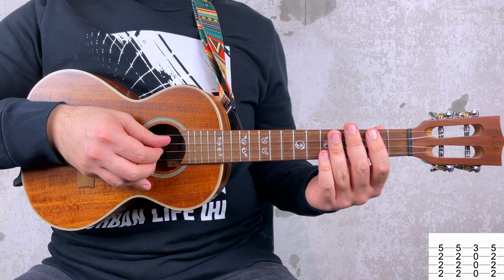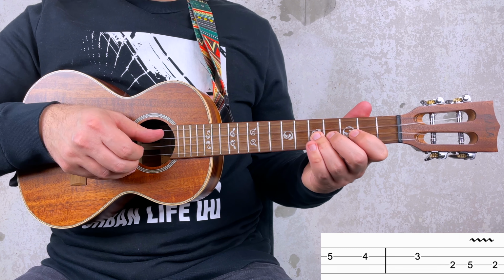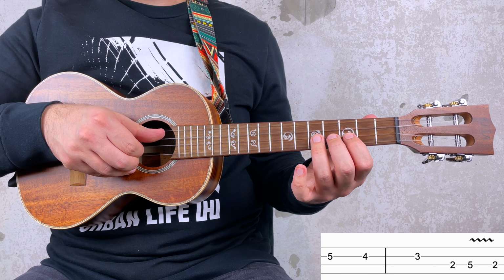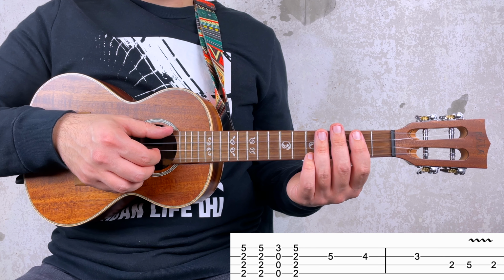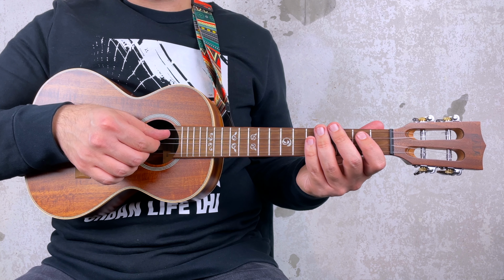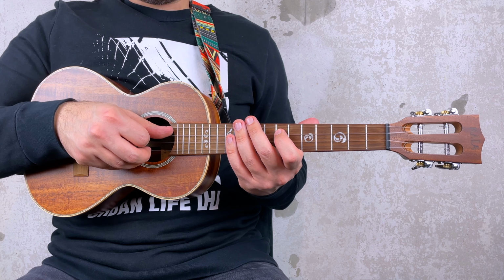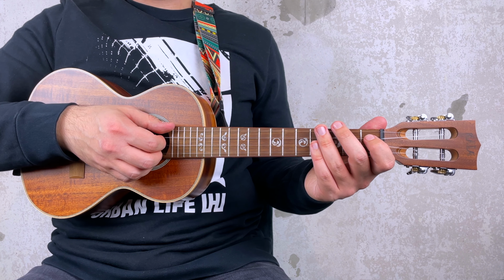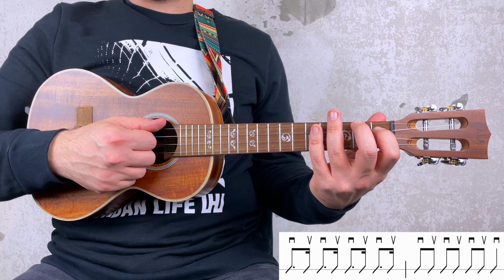Sunshine Of Your Love Ukulele Tutorial - UkeRocks E11 [rock riffs ukulele tutorial]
This Sunshine Of Your Love ukulele tutorial is the eleventh episode of ukerocks a series that will teach you how to play some of the most iconic rock riffs on the ukulele.

Sunshine Of Your Love was released in November 1967, as the second single from Cream’s second album, Disraeli Gears.

You can find the ukulele tabs and the three different backing tracks

🚨 FREEBIES 🚨

Sunshine Of Your Love is one of the most famous songs by Cream, and if you wanna learn how to play Sunshine Of Your Love on the ukulele, this tutorial is exactly what you need.

Don't wait around, start learning! This Sunshine Of Your Love ukulele tutorial is waiting for you!

A huge thank you to my Patrons:
Bethany G.
Nanna J.
Alicia H.
Sophea A.B.
Carla T.
Claudia P.
Kalle D.
Ebru S.
Marie-Ange P.
Marko L.
Cath S.
Isabelle H.
Rachel C.
Dominic M.
Ana
Lindsay H.
Patricia B.
Andrew M.
Erin Y.
Valerie B.
Kenneth B.
Anna L.
Thomas F.
Jessenia R.
Ditte V.
Marina B.
Gary B.
Ted B.

This roadmap will guide you through the exact steps to take to become the ukulele player of your dreams.

***✅TAKE YOUR PLAYING TO THE NEXT LEVEL✅***

If you want to improve your ukulele learning I have a great opportunity for you!

My signature bootcamp Ukulele Masters available as both small group and 1:1.

Six lessons where you will learn:

Rhythm (Applied to strumming patterns and also to basic notation);
Music Theory (Intervals/Major Scale);
Ear Training (How to recognise intervals, chords and chord progressions);
Strumming Patterns (How to find them and how to play them in a more advanced way);
Blues and more...

On the other hand, if you prefer learning at your own pace and working on the songs you like, zoom 1:1 lessons might be the best option for you.

👨‍🏫About me:
I am a passionate teacher and musician who wants to help you get to the next level of playing.

No more eternal beginners! Learn full songs, lead ukulele parts, ukulele duets, soloing, how to improvise…in short become a ukulele master.

0:00 Short Demo
0:07 Intro
0:44 Measure 1
1:21 Measure 1-2
2:21 Measure 1-2 (left-hand muting)
2:50 Measure 1-4
3:30 Variation Measure 5-6
3:42 Measure 11-12
4:11 Measure 9-10
4:46 Chorus (Chords)
4:55 Strumming pattern 1
5:28 Strumming pattern 2
5:53 Strumming pattern 2 (simplified)
6:56 Sunshine Of Your Love Ukulele Play-along
8:02 Learning resources
8:30 Freebies